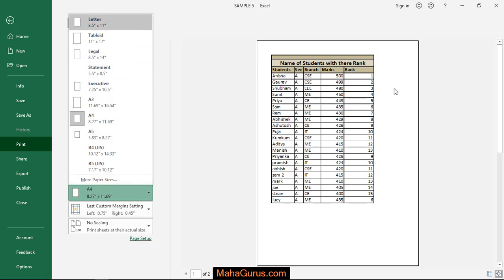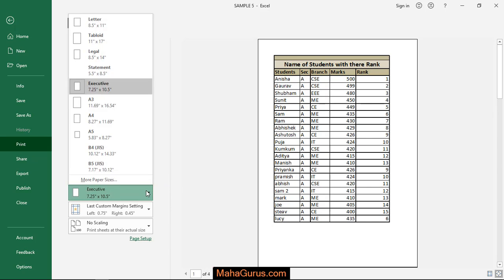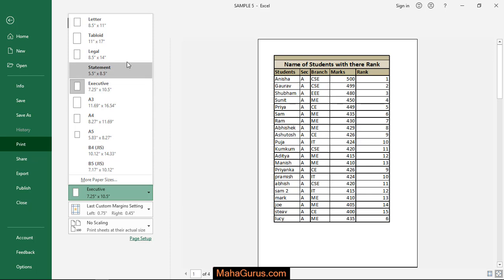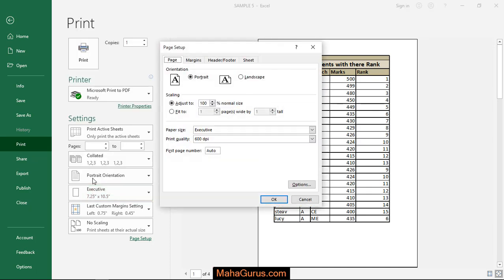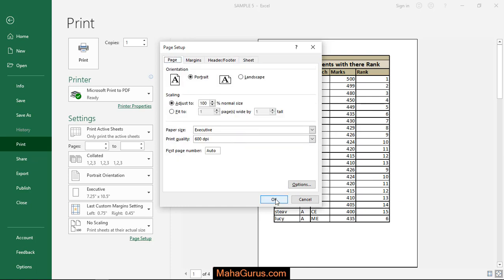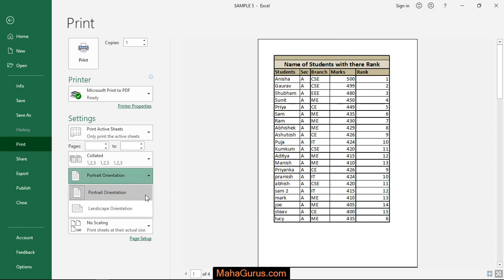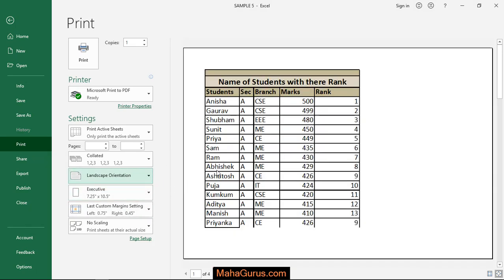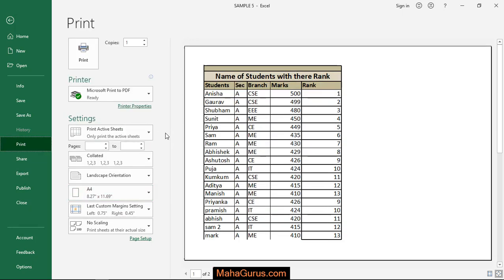Page Size Print Setting in Excel- Page Print Setting in Excel Tutorial